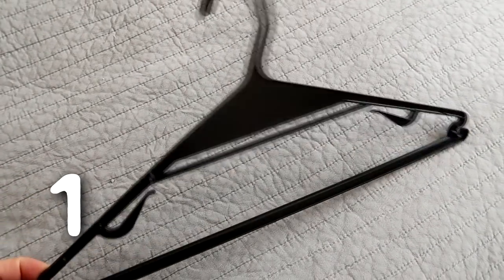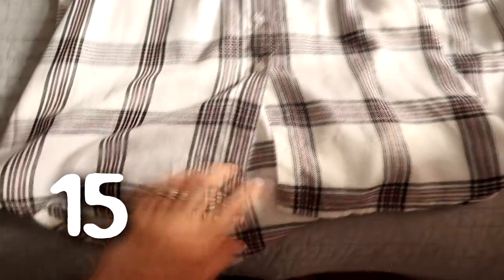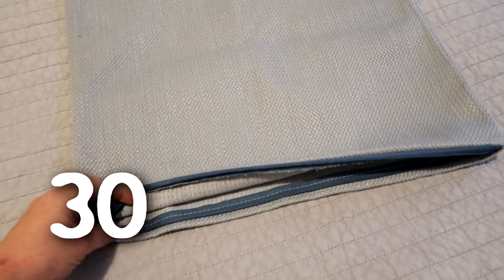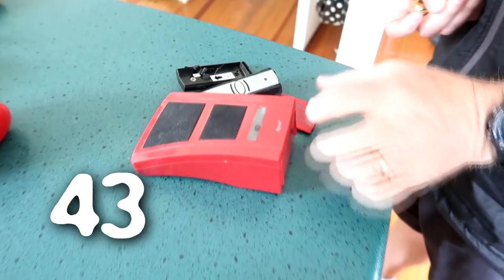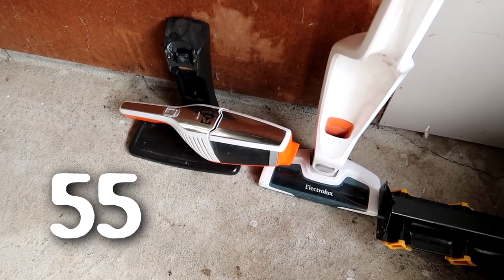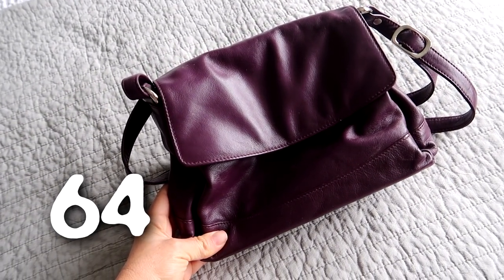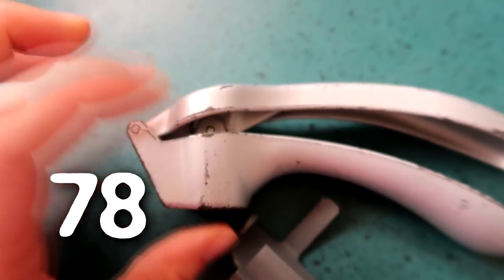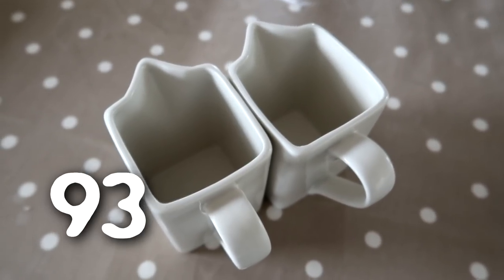Decluttering 100 Things: Episode 11 | A Thousand Words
Hawera
4640
Taranaki
New Zealand

New videos on Monday, Wednesday, Friday, at 9am New Zealand time.